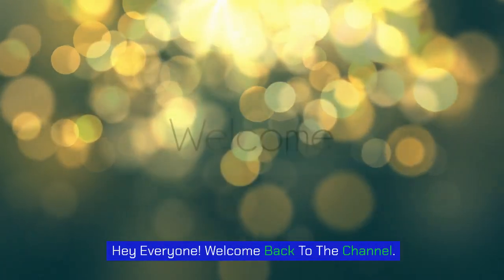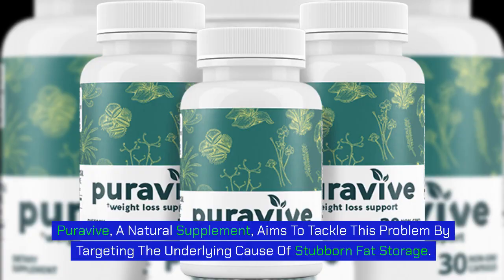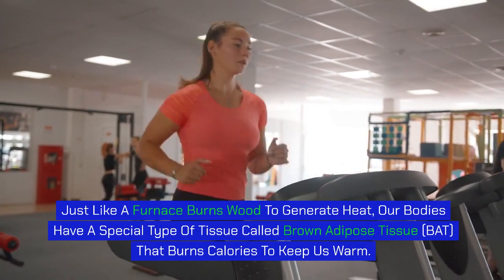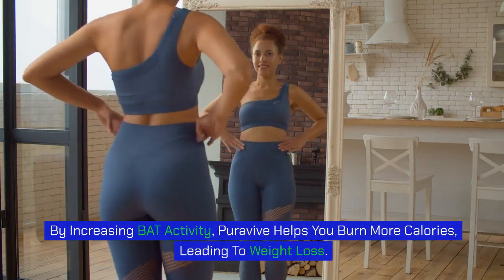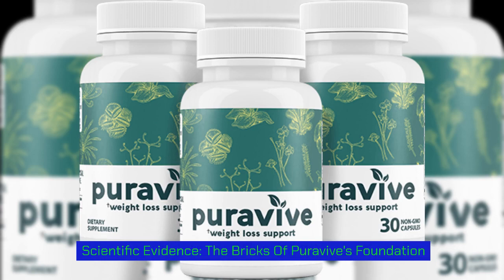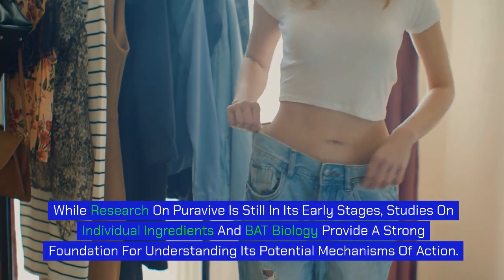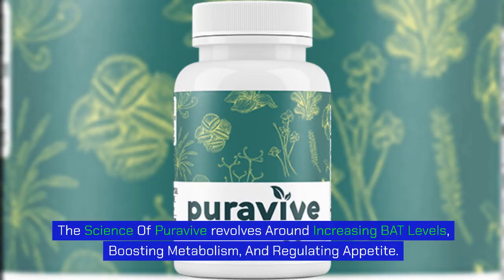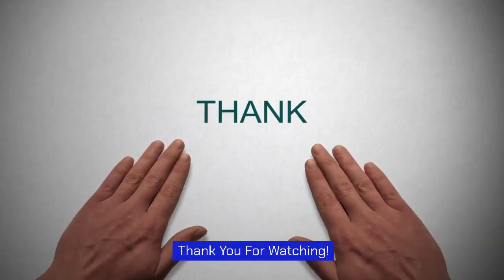THE SCIENCE BEHIND PURAVIVE WEIGHT LOSS PILLS – PURAVIVE REVIEW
Imagine your body as a machine, and fat as the fuel it uses to run. Now, picture some of that fuel being stored away instead of being used right away. That's what happens when we gain weight.Puravive Weight Loss Pills , a natural supplement, aims to tackle this problem by targeting the underlying cause of stubborn fat storage.

 CHAPTERS
00:00 Welcome
00:08 Introduction
00:33 Unraveling the mistery of BAT
00:55 How Puravive enhance BAT
01:13 Metabolism and Appetite Control
01:37 Scientific Evidence
01:53 Holistic Approach
02:25 Thank you